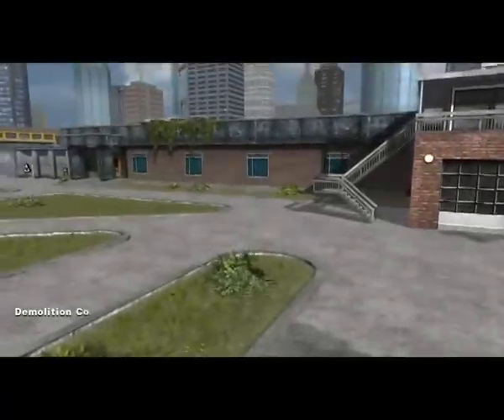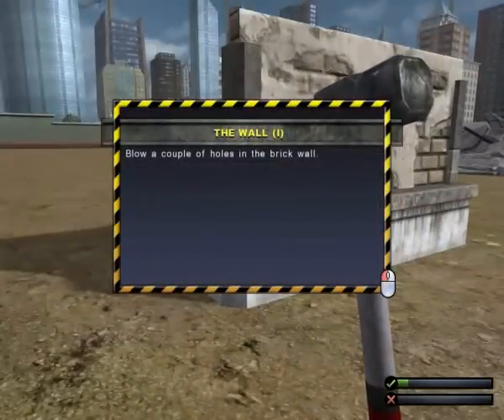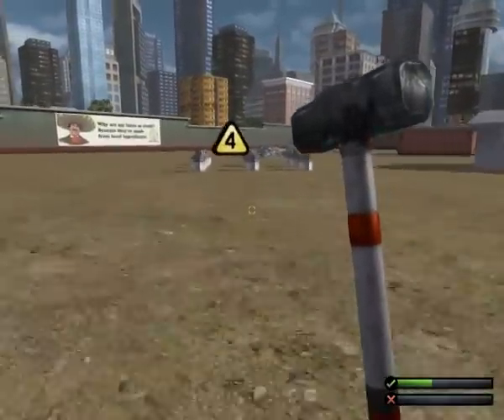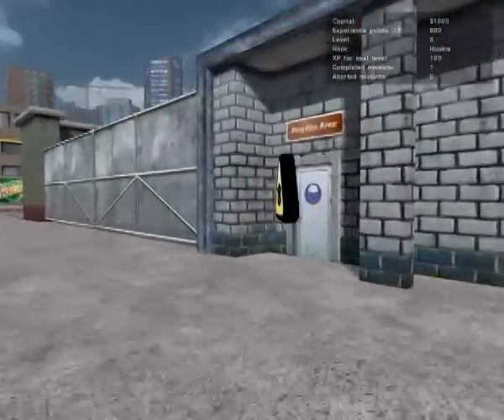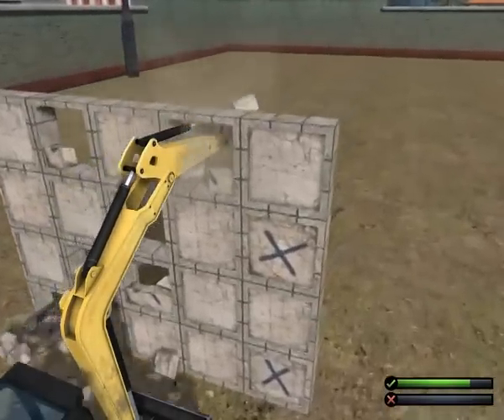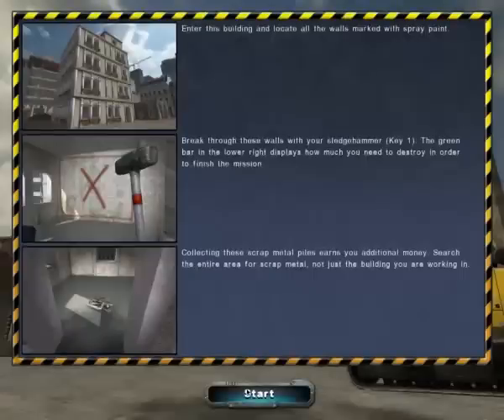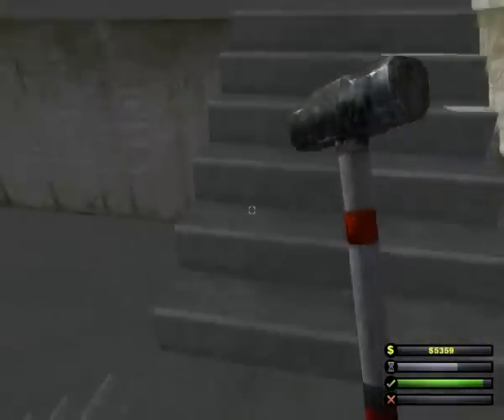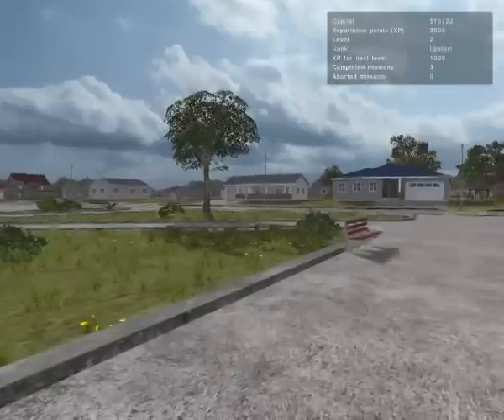Lets Play Demolition Company Gold Ep:1 NEW START!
-Expand here-

Steam: (MG)gareth66
today!